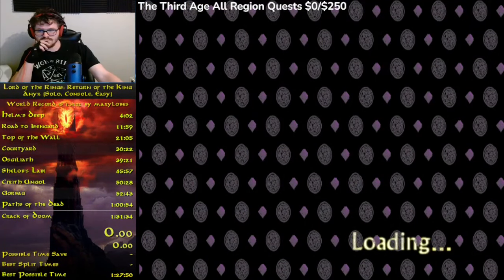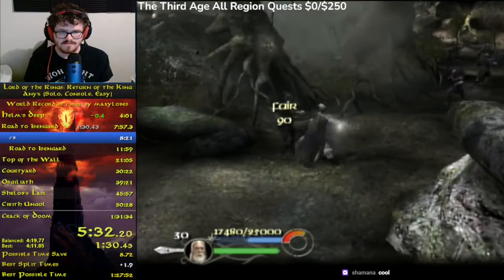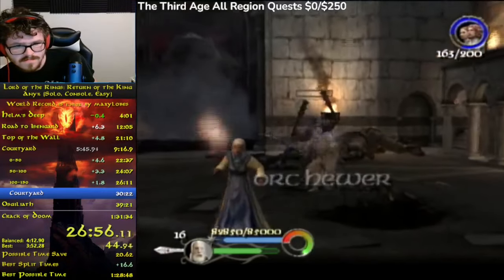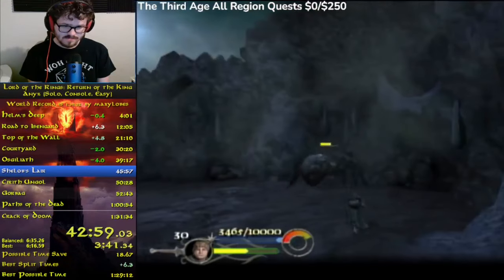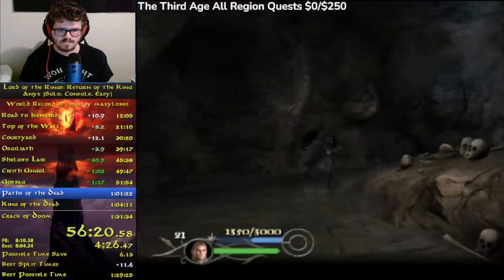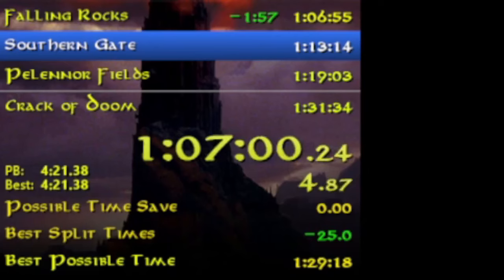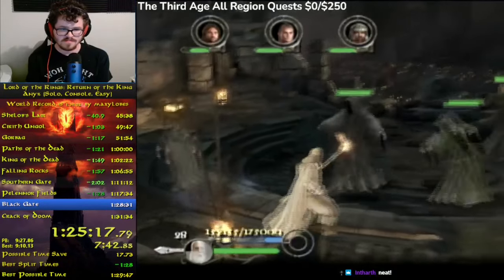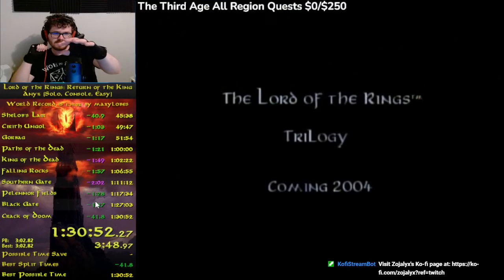The Return of the King's Most Punishing Speedrun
Come along with me as I breakdown how I got world record in the Return of the King Any% on Console. This was an incredible journey and I am so happy to have been able to achieve this time. We only keep growing from here.